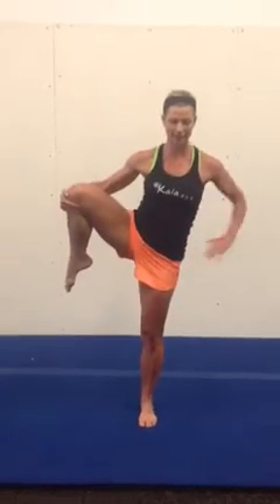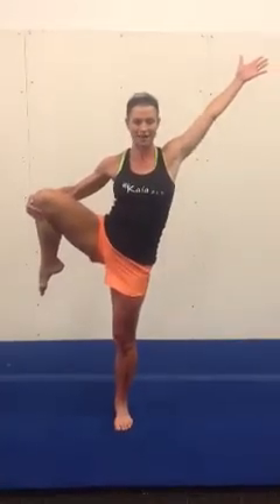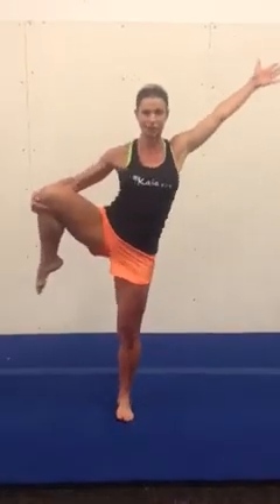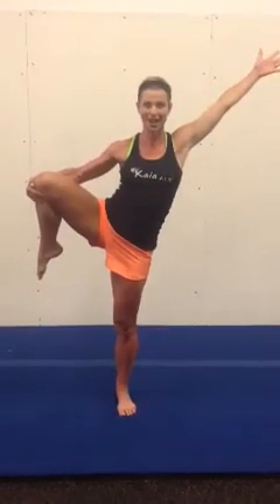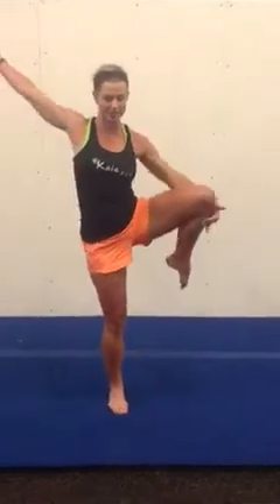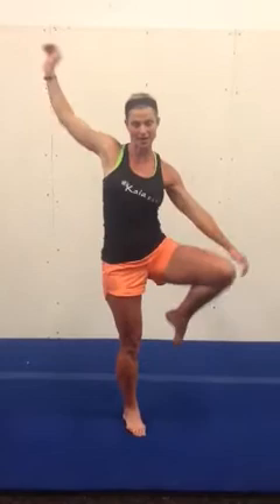Y Scale Cartwheel Progression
Kaia Fit demos a Y Scale to help you progress into a cartwheel. For more great workout ideas and skills visit us